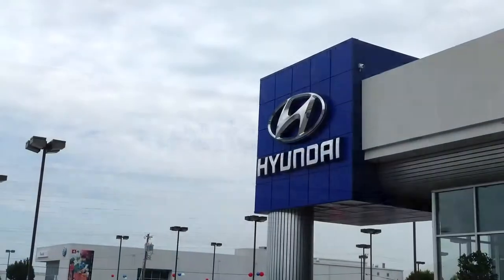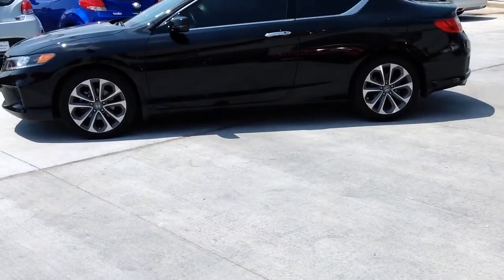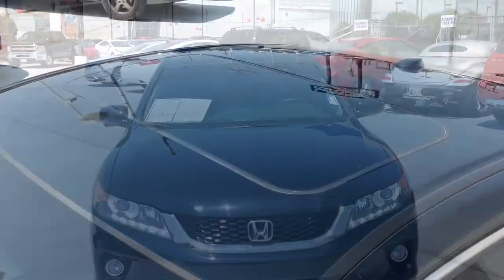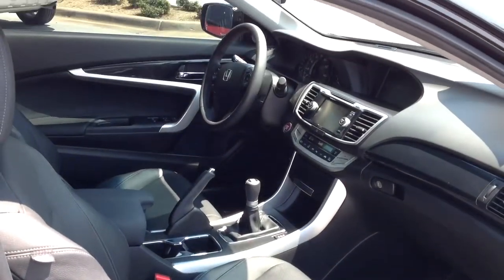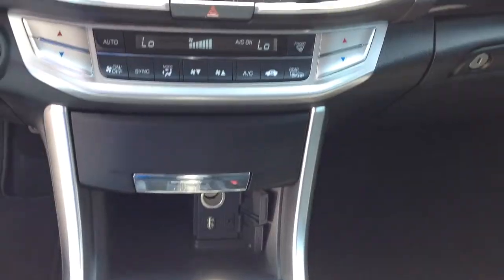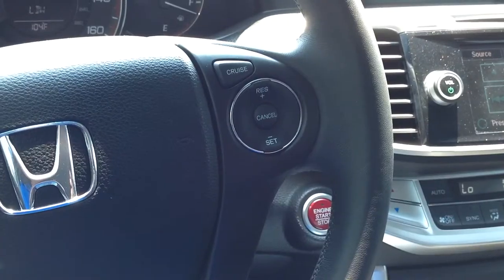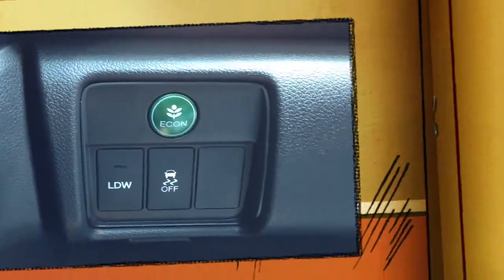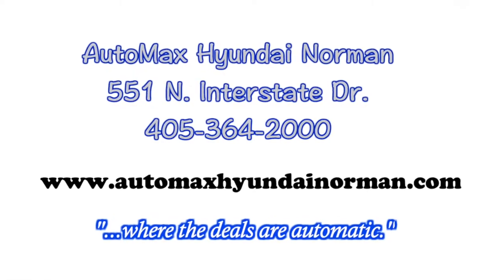Used 2013 Honda Accord EX-L in Oklahoma City, Edmond and Norman, OK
Here's a Used 2013 Honda Accord EX-L in Oklahoma City, OK, serving Edmond and Norman. You will also find Oklahoma City's best selection of used and pre-owned vehicles, including this used Used 2013 Honda Accord EX-L.